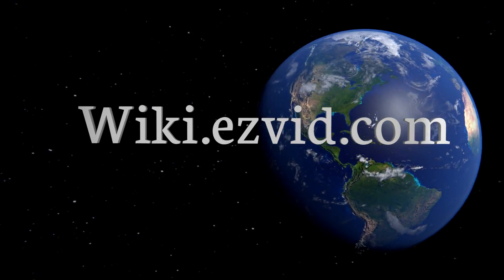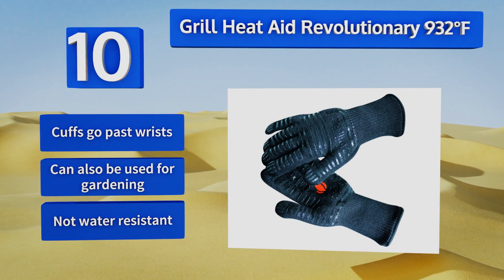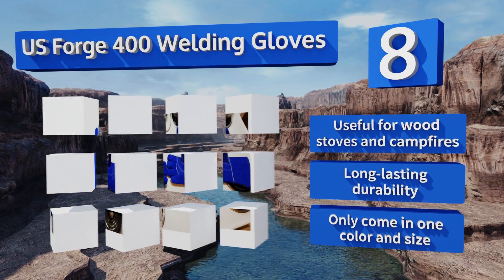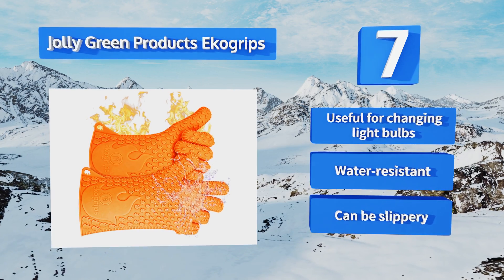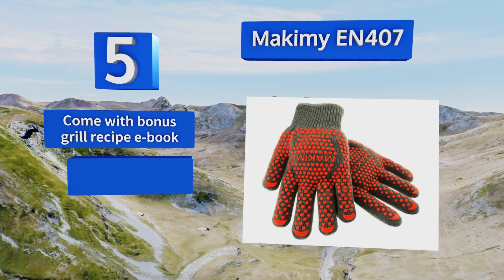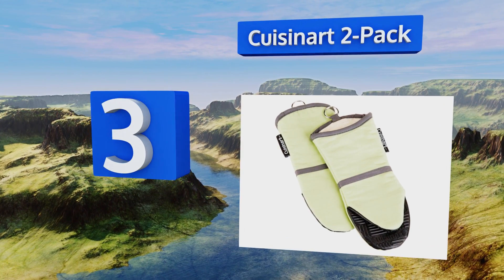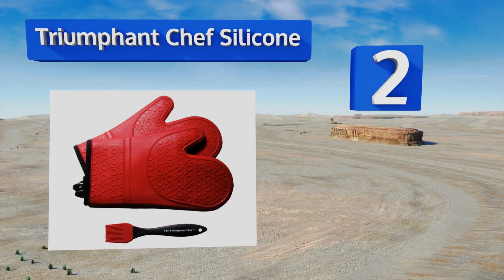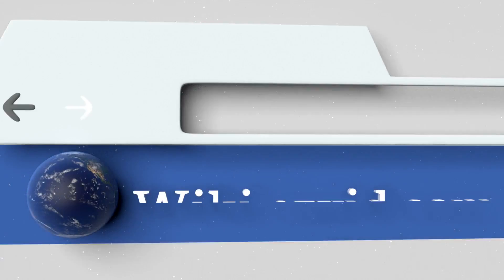10 Best Oven Mitts 2018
Our complete review, including our selection for the year's best oven mitt, is exclusively available on Ezvid Wiki.

Oven mitts included in this wiki include the cuisinart 2-pack, grill heat aid revolutionary 932°f, makimy en407, big red house, grill armor extreme heat, cethias mini mitts, jolly green products ekogrips, triumphant chef silicone, us forge 400 welding gloves, and red lantana commercial grade.